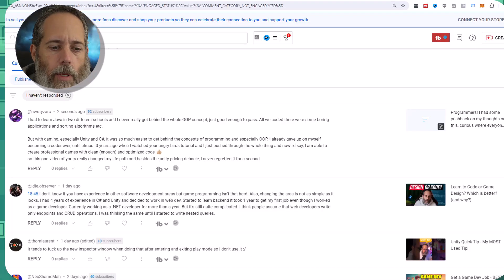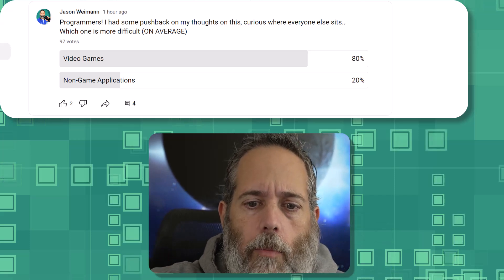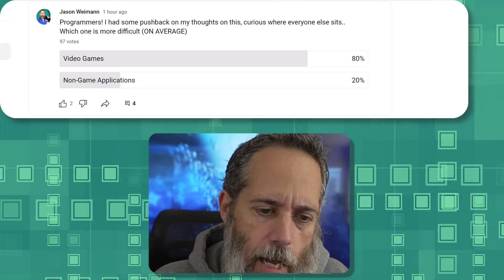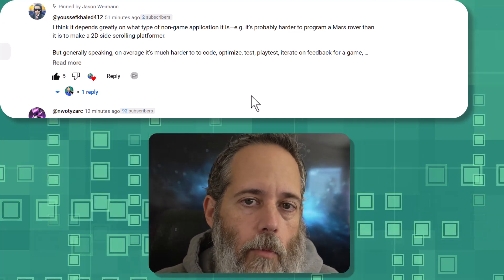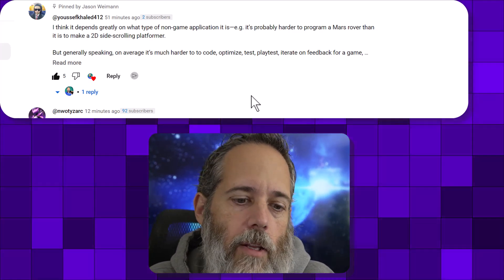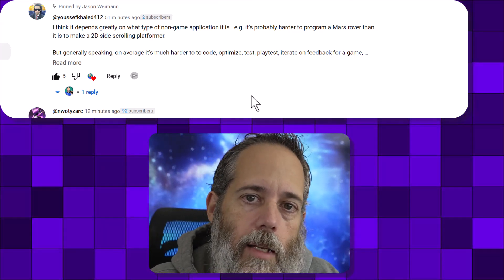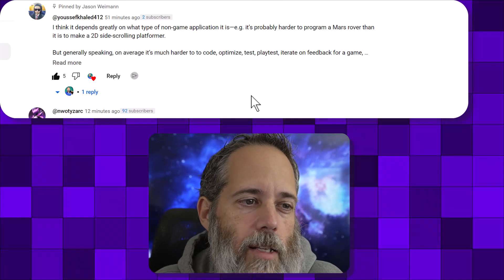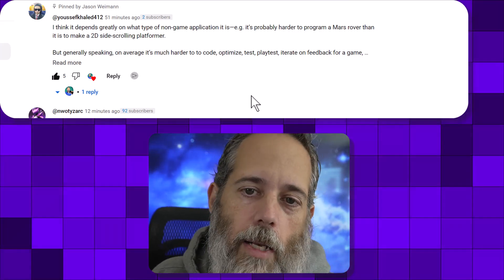Alternative options for gamedevs!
- Learn Unity's Netcode with the Multiplayer Mastery Course - LIVE
- Learn the Unity basics with the Game Programmer Course